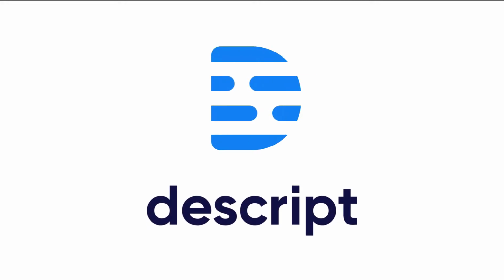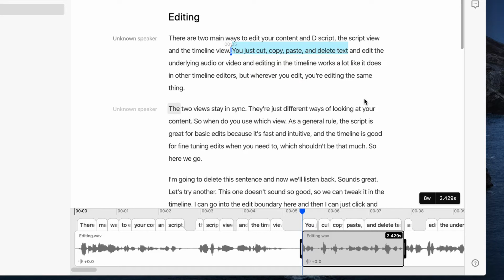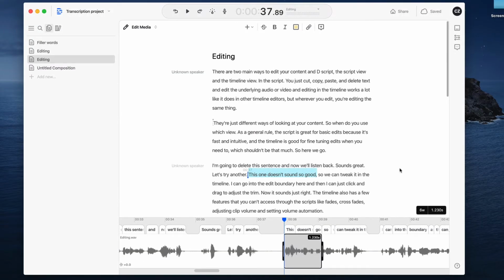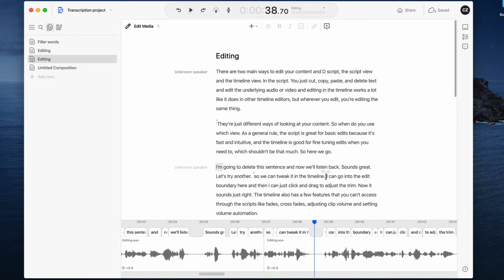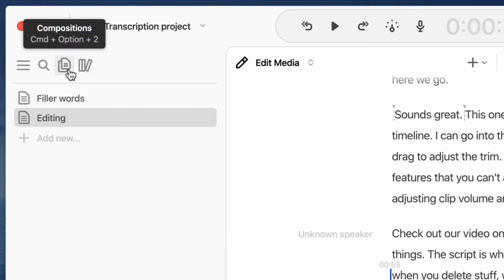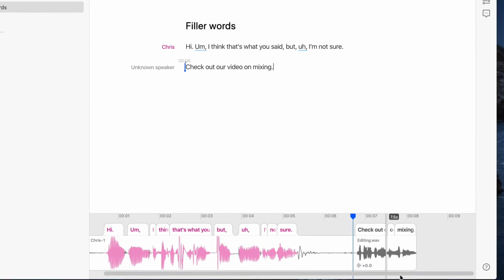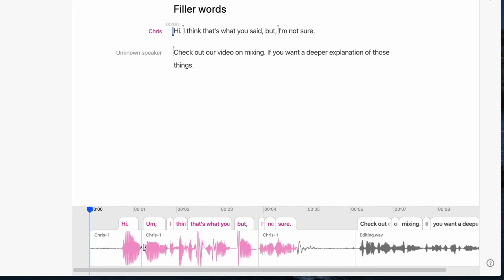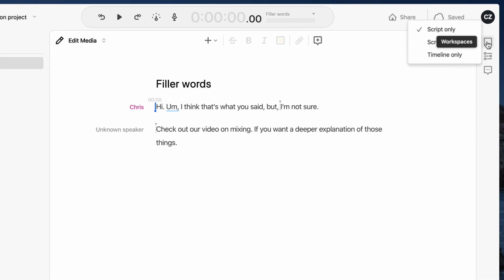[Classic] Editing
Here's how editing works in Descript. This video shows editing audio, but it works the same way for video.